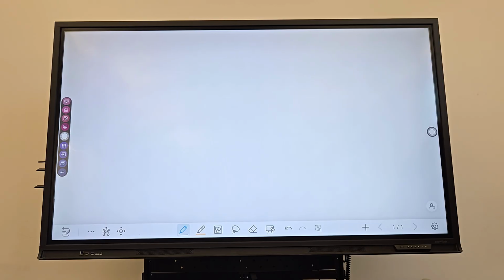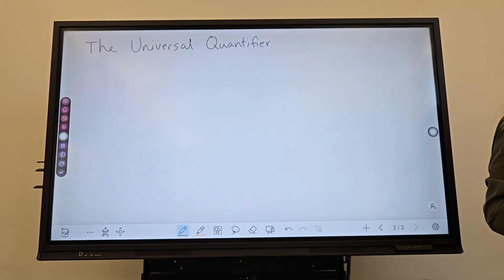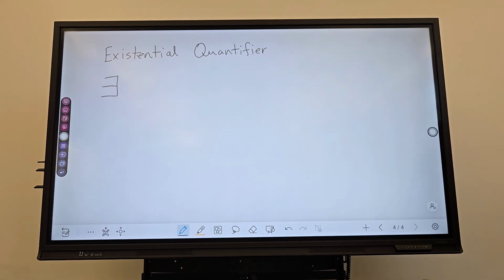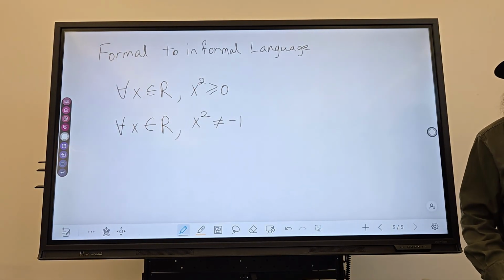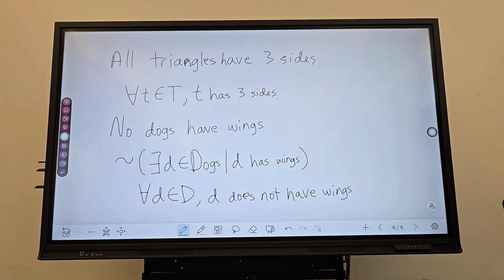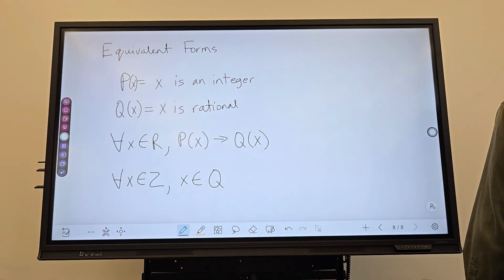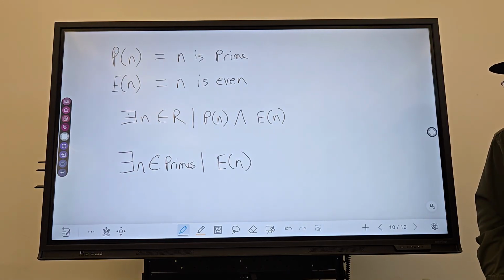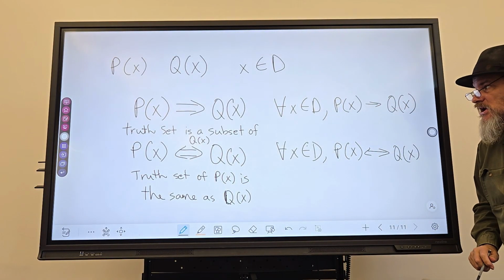Discrete Structures 1 Lecture 2-10-2026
In this lecture, we discuss universal and existential quantifiers.